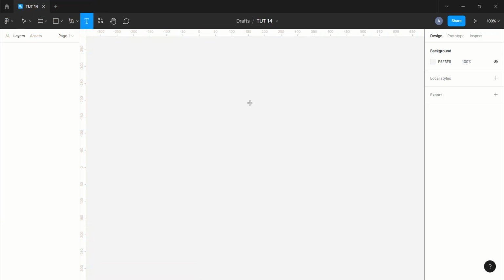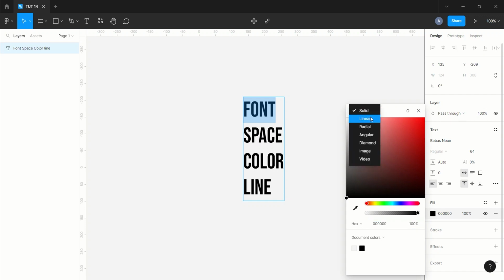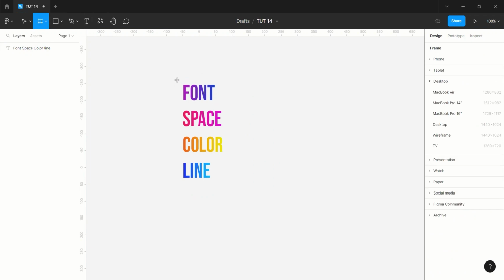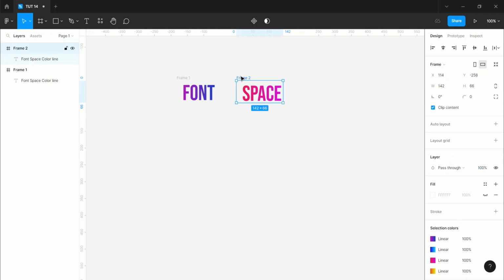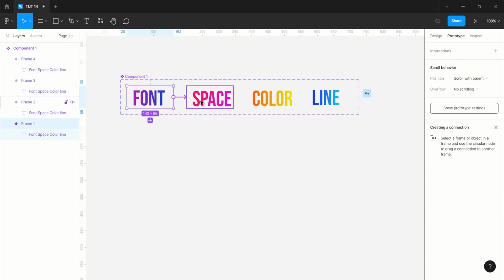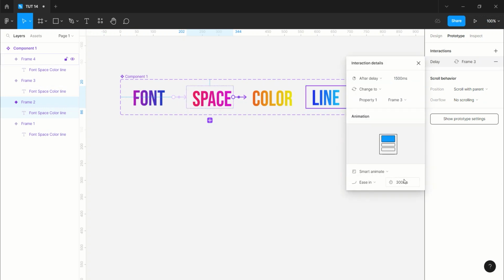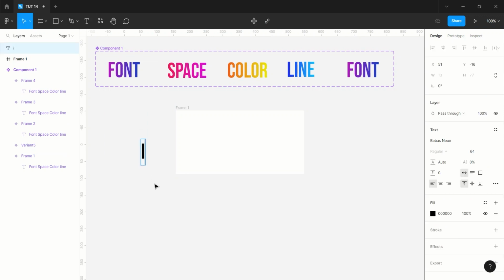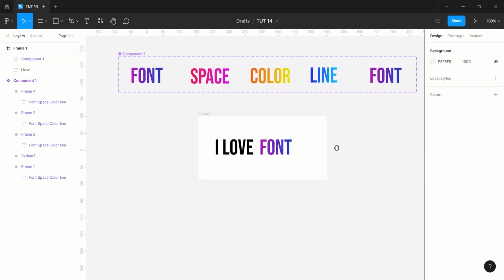Figma Text Animation Made Simple: Beginner-Friendly Techniques Revealed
🌟 Welcome to A Creative - Turning Crazy Ideas into Reality! 🌟

🚀 About Us:
At "A Creative," we're on a mission to inspire and empower the next generation of graphic designers. Whether you're a student diving into the world of graphics design, an aspiring creative looking to enhance your skills, or a seasoned graphics designer seeking fresh perspectives, you've landed in the right place.

🎥 What to Expect:
🔍 Explore a myriad of engaging graphics design tutorials, tips, and tricks.
🤩 Dive into real-world projects where we turn crazy ideas into stunning visual realities.

👥 Join Our Creative Community:
Connect with fellow design enthusiasts by:
👍 Liking this video
💬 Sharing your thoughts and ideas in the comments

📂 Portfolio:
Explore our design projects on Behance: A Creative Behance

🙏 Thank you for being part of the A Creative family!

🎉 Let's turn those crazy ideas into jaw-dropping realities together! 🎉